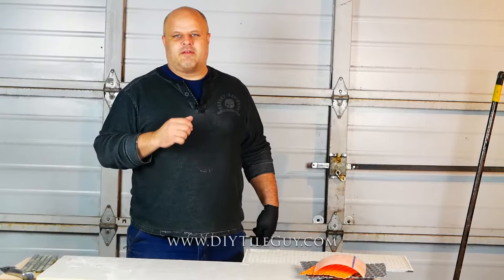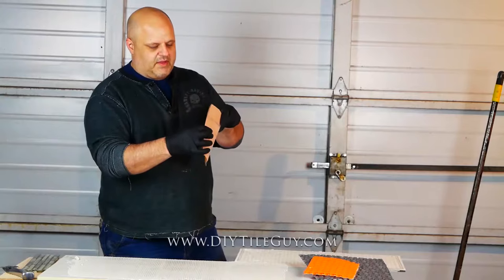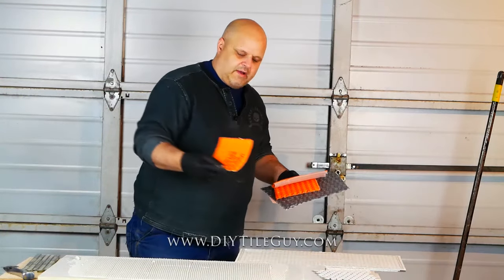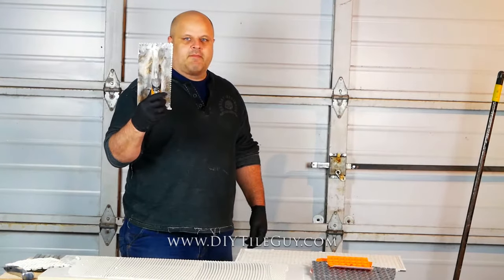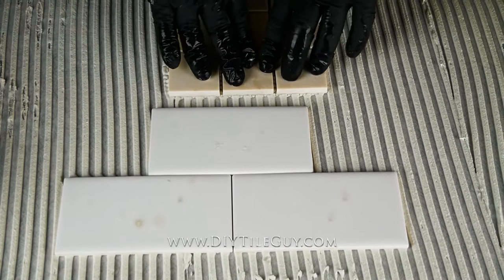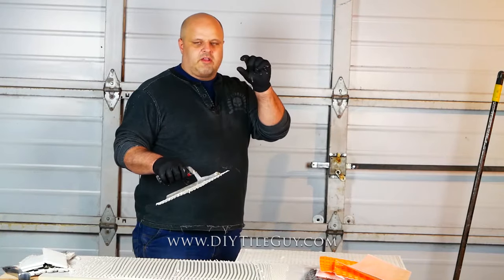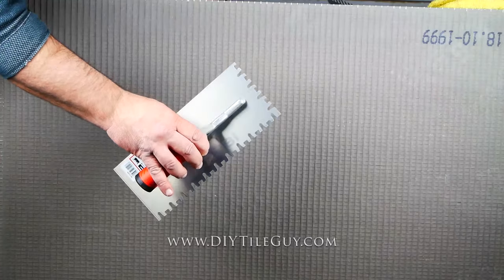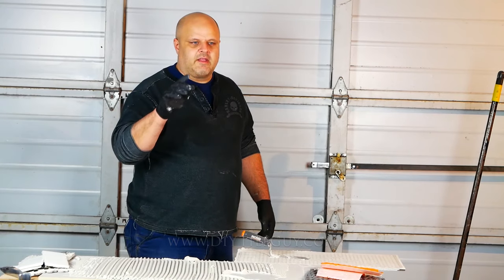Tile Notch Trowel sizes. Which trowel size do you need for ....? [Full vid]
Tile notch trowel sizes.

Do you ever wonder why tile installers use notch trowels? What do the notches do? Why the different sizes of notched trowels?

Which trowel size do you use for subway tile? Which trowel for 12x24 tile? What about glass tiles?

1/8 x 1/8 square notch trowel
1/4 x 3/16 V-notch
1/4 x 1/4 square notch
1/4 x 3/8 square notch
1/2 x 1/2 square notch trowel
Euro notch trowel
margin trowel

Also covered in this video:
Kerdi membrane
Ditra uncoupling membrane
other uncoupling membranes
glass mosaic tiles
subway tile
large subway tile
12x12 tile
12x24 tile
6x24 plank tiles
cement board trowel size
Ditra-Heat uncoupling membrane

Apologies in advance for the echoed audio towards the end of the video.